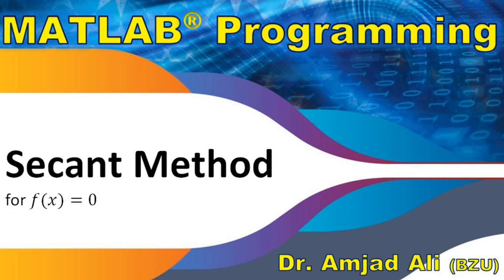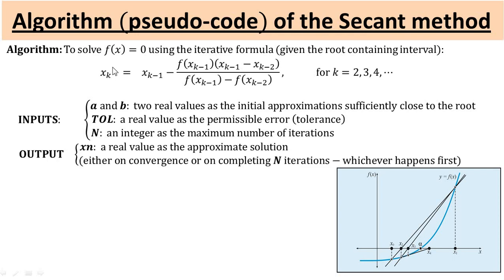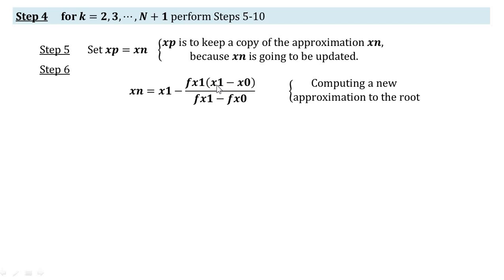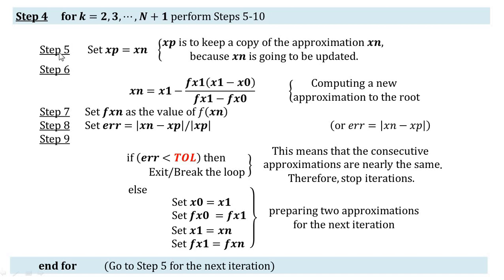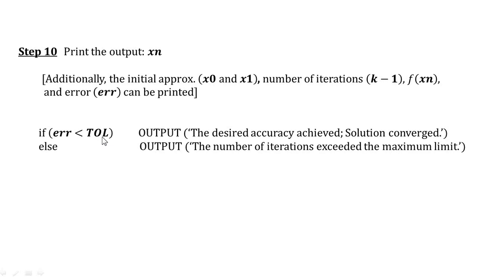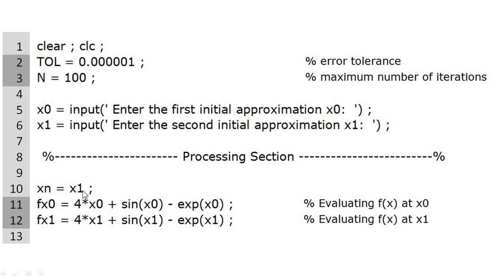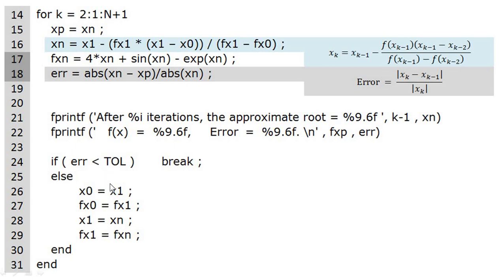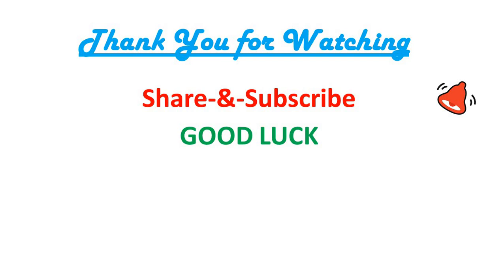MATLAB ® Program of Secant Method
A video to train the students about developing a program for the Secant method in MATLAB® or OCTAVE.